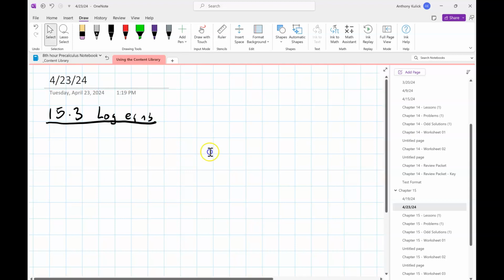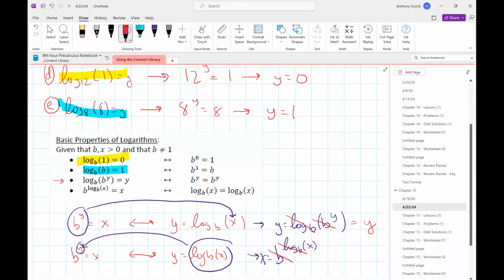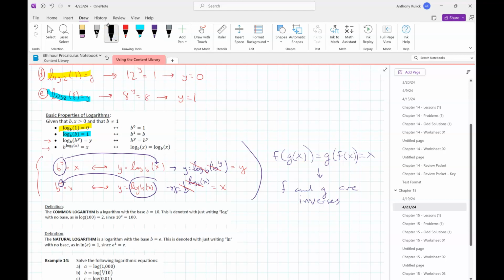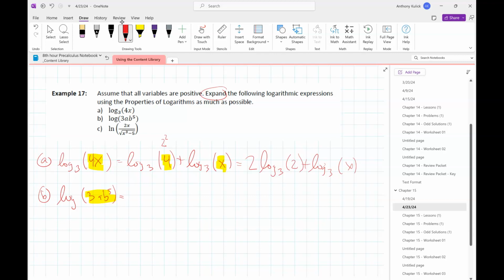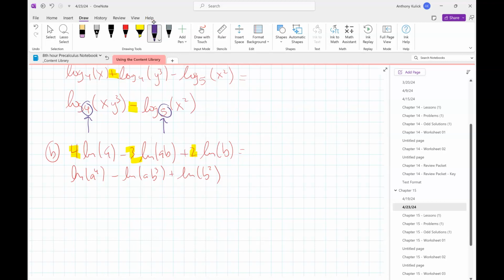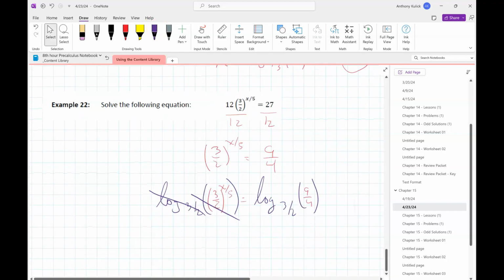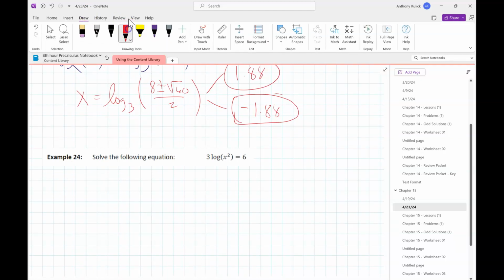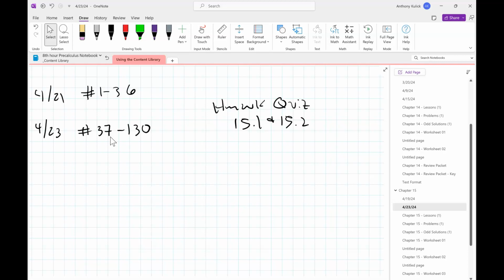4/23/24 TPC - 8th hour